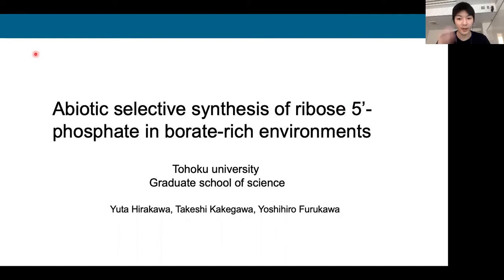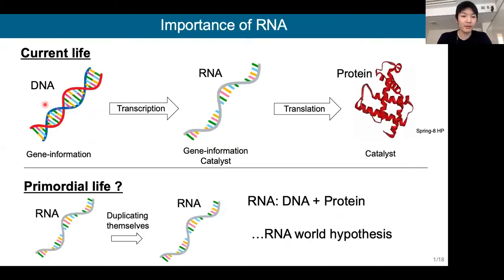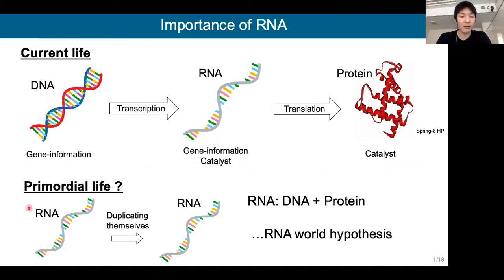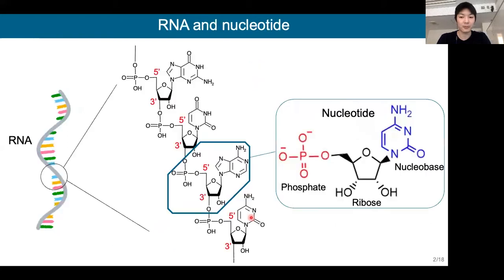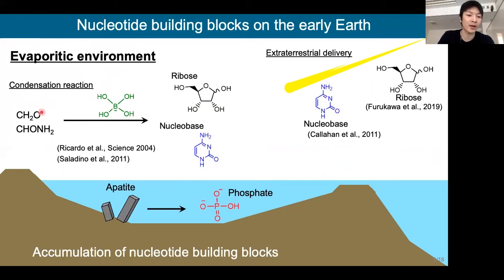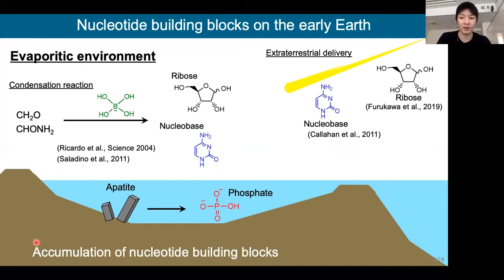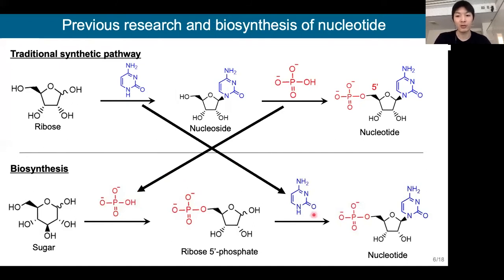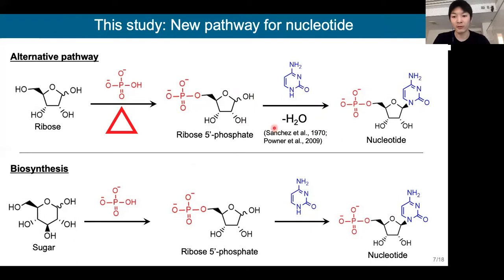Hirakawa, Yuta: Abiotic selective synthesis of ribose 5’-phosphate in borate-rich environments